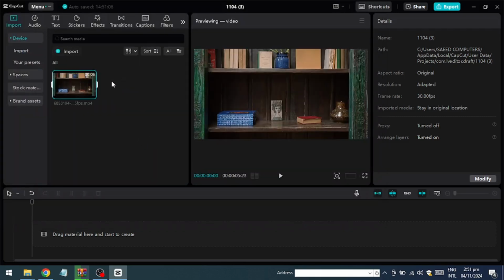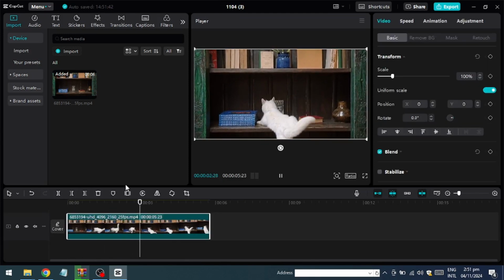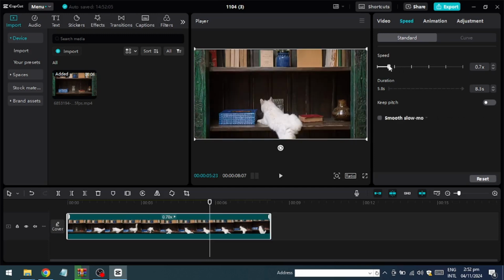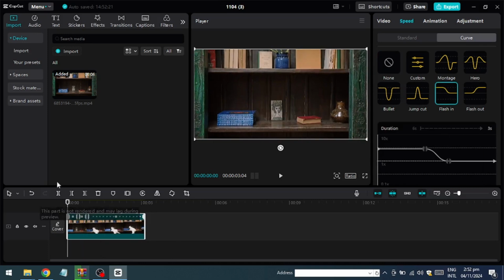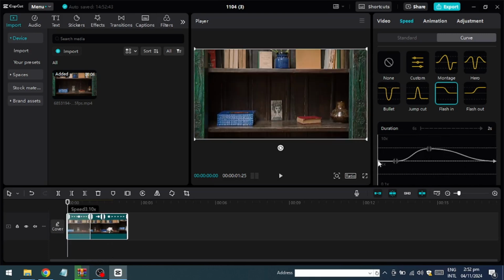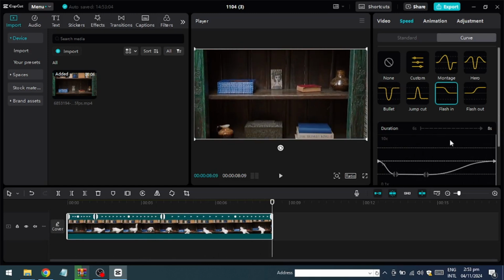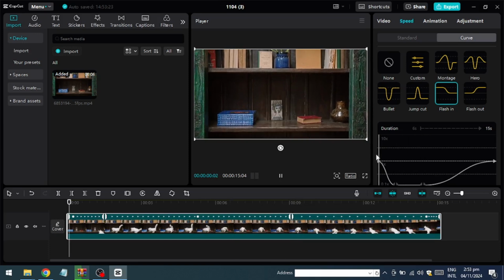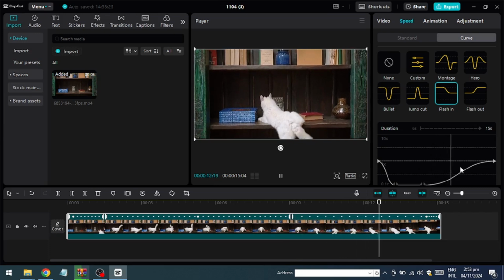How to Make Smooth Slow Motion Video in CapCut (2025)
NordVPN.

If you want to create smooth slow-motion videos using CapCut, this tutorial is for you. I’ll show you the steps to apply slow-motion effects to your clips effectively. Follow these tips to enhance your video editing skills!